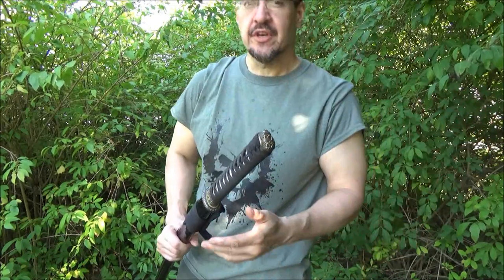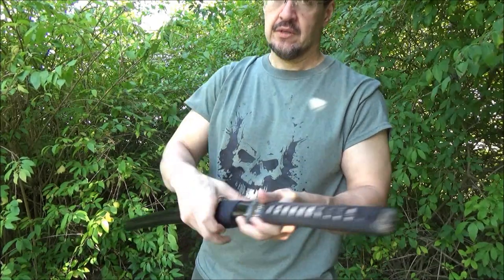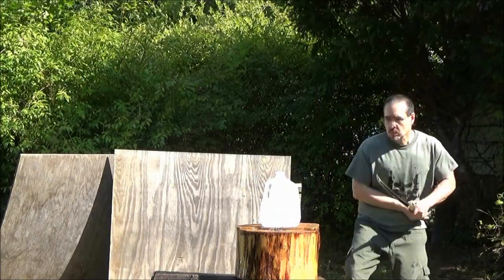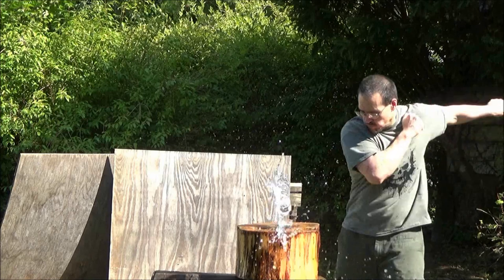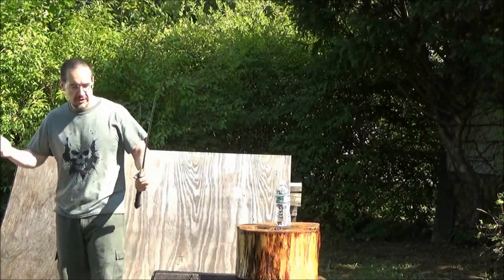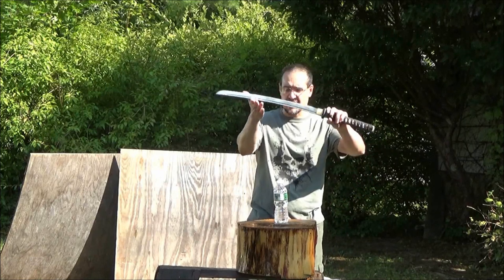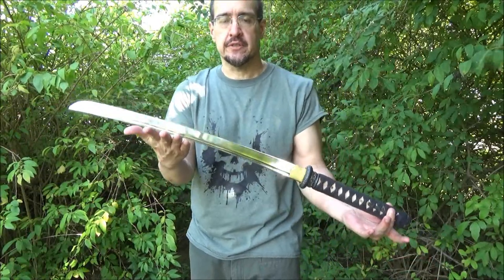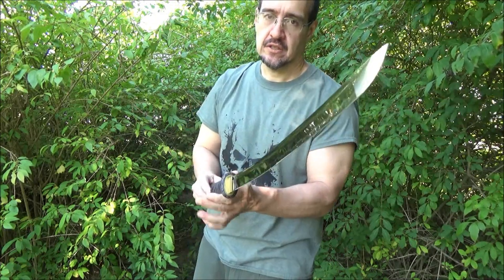Handmade Sword Samurai Wakizashi ($240) Update After 10 Years - 1080 High Carbon Steel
*HANDMADE SWORD*